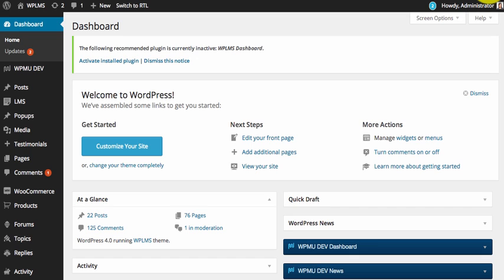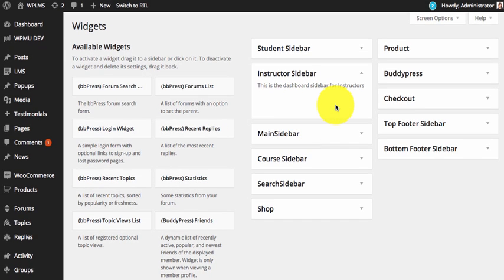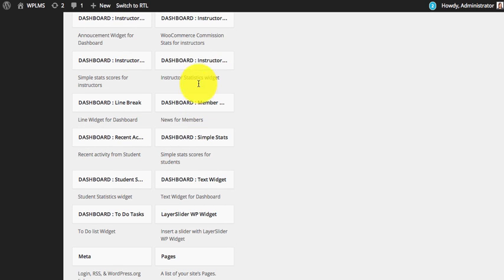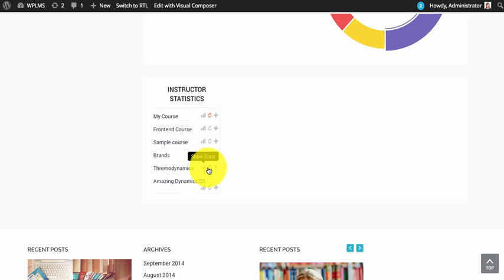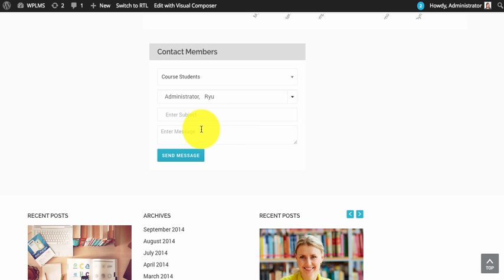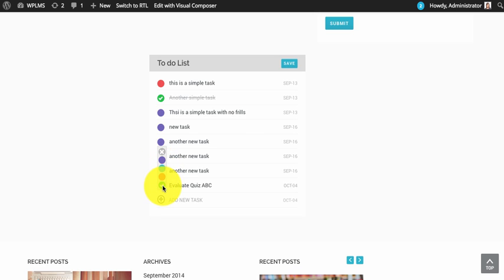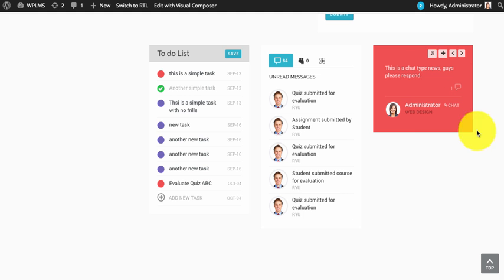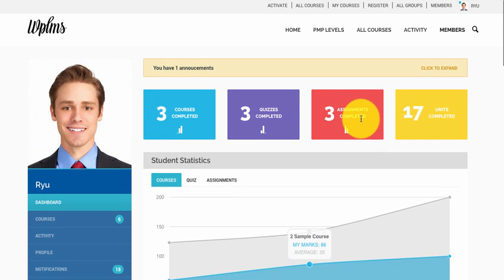WPLMS Dashboards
Dashboard feature in WPLMS 1.8+